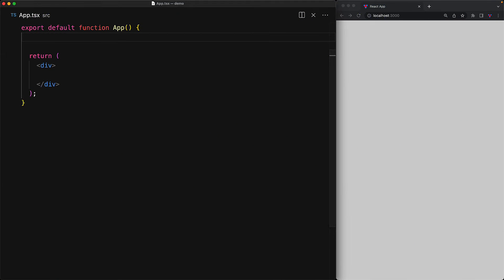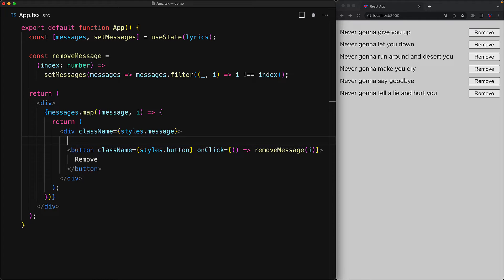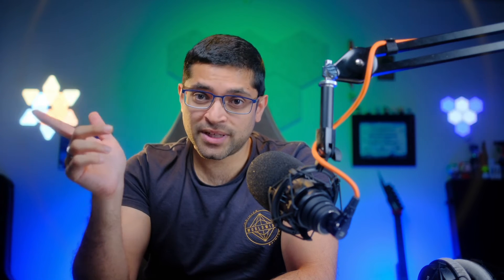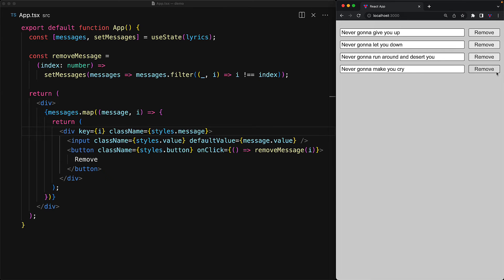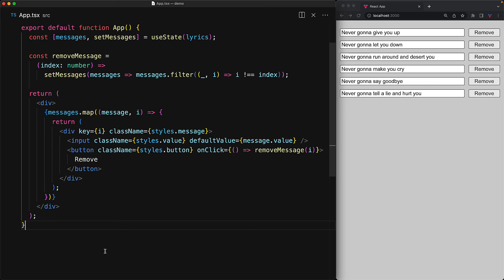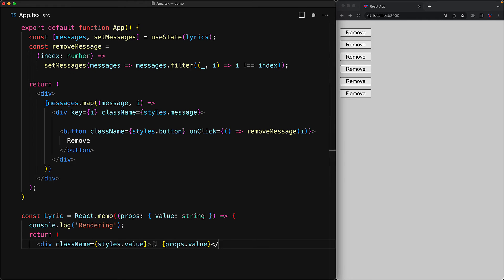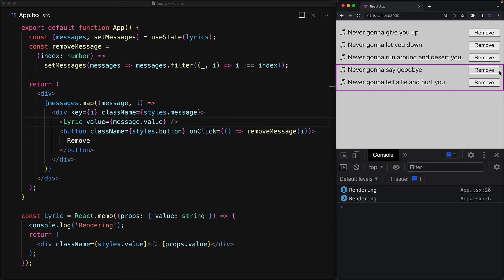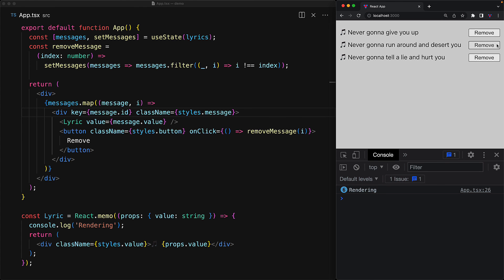ReactJS Loops best practices // Array Index as Key considered harmful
In this ReactJS lesson, we break down when it's okay to use an index as a key and when it is completely not okay ... and the grey area in between 🌹

Chapters
0:00 Intro
0:13 No Key Example
0:51 Impure Components
1:30 Pure Components
1:58 Index as Key
2:56 Data-driven Keys
3:59 Pure Component Performance
5:17 Outro